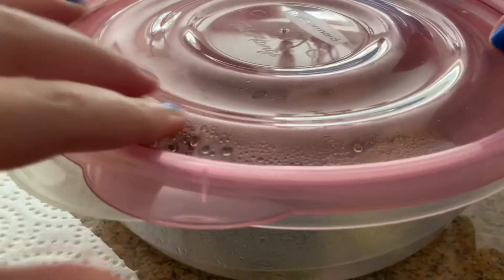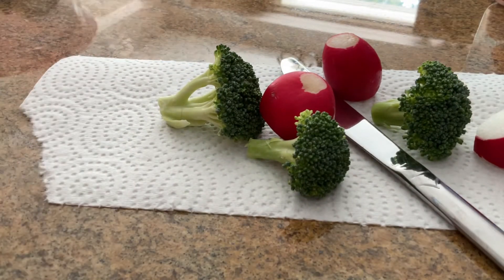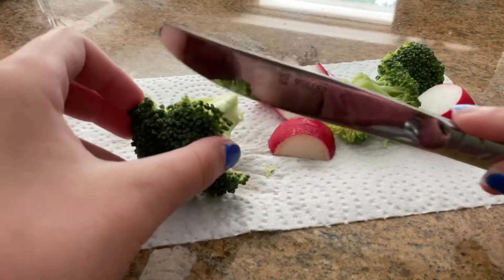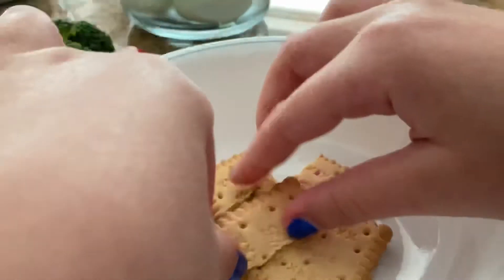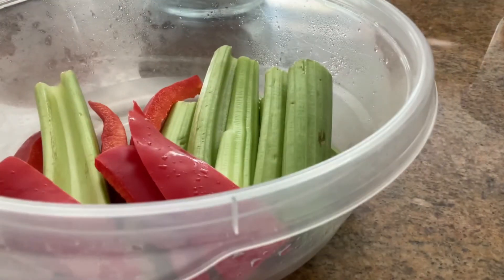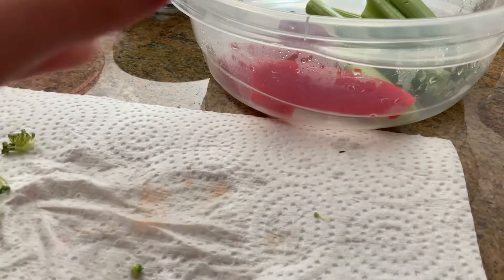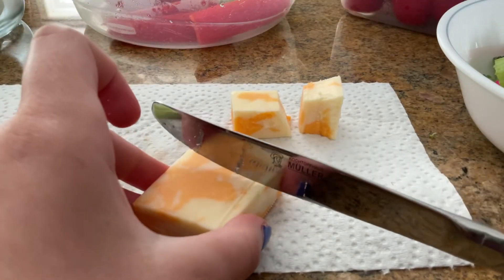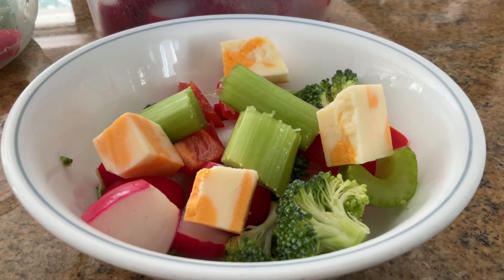Very Easy And Healthy Salad! 🥗👍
This is a very easy salad you can make at home yourselves!

Ingredients:
Red peppers 🌶
Broccoli 🥦
Celery
Radishes
Marble cheese 🧀

I also added some cookies to have separately after my salad.
Hope you enjoy your special salads CMC Squad!!